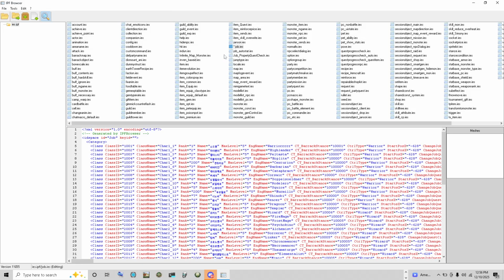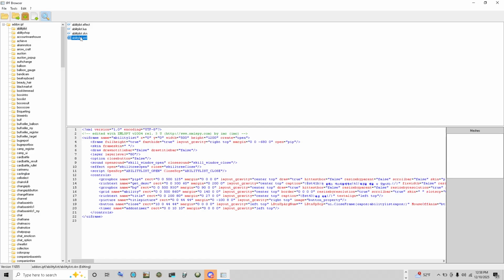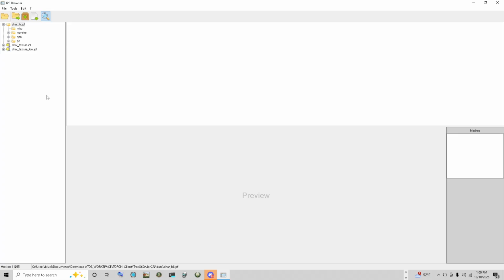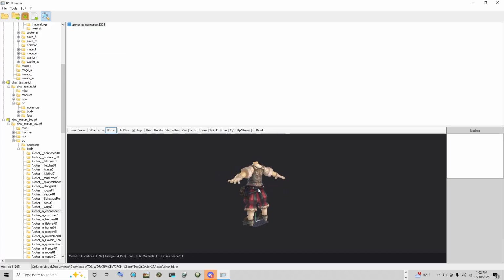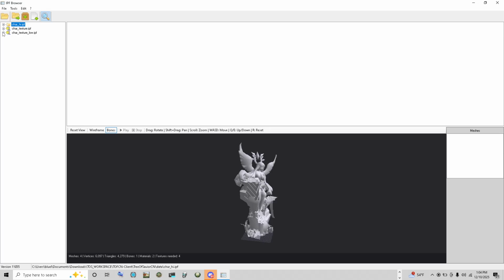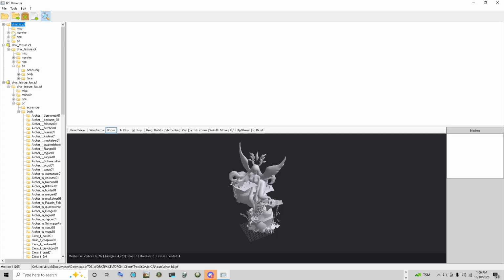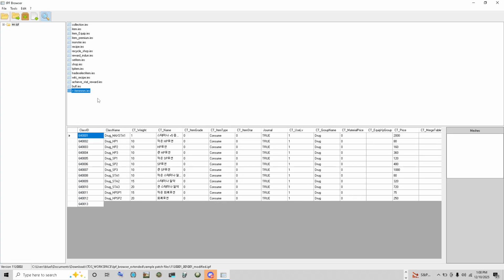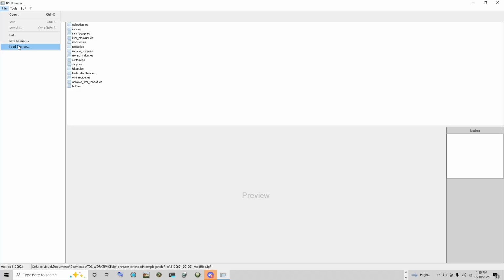IPF Browser Extended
Greetings everyone!!! Im back with another video with an updated piece of software!

New Patron!

if you would like to join my server i do have one, currently i dont have an area for Tree of Savior but you can use the general chat and ask questions and such!